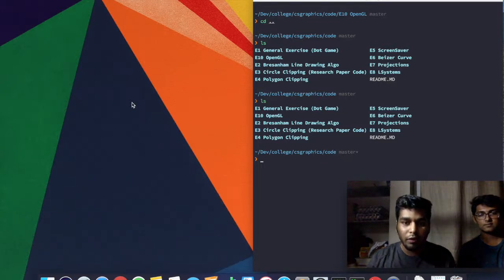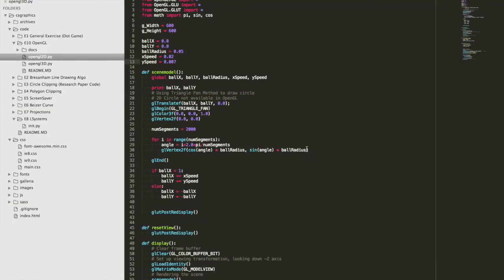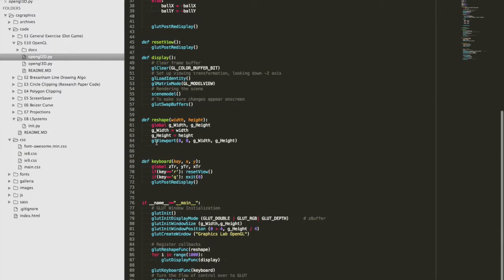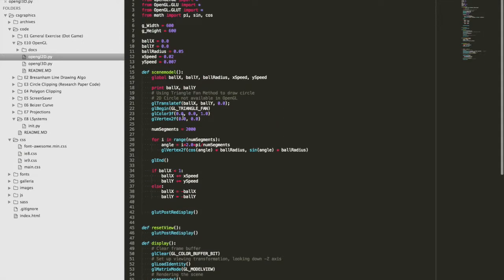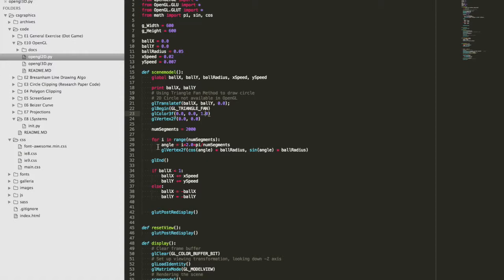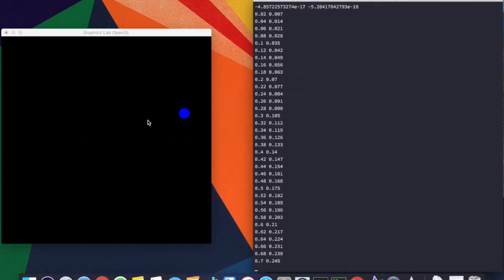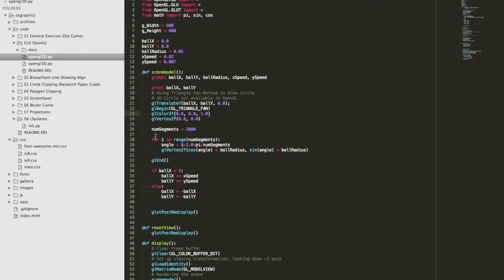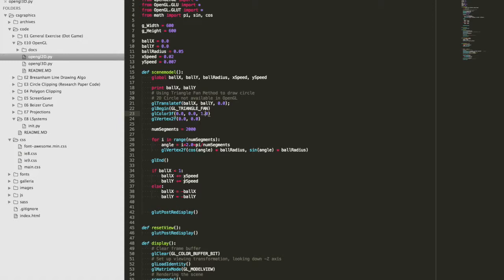Ex 10: OpenGL 2D Object Animation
Part 1 of OpenGl experiments

Here in this video you can see a 2D object being displayed using OpenGL. We are using a circle and then animating it's position on the screen.